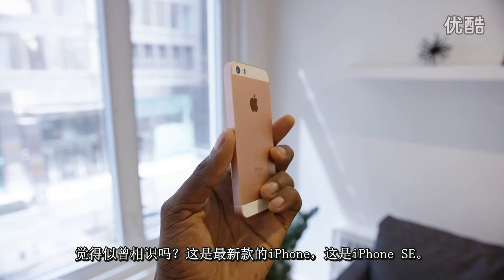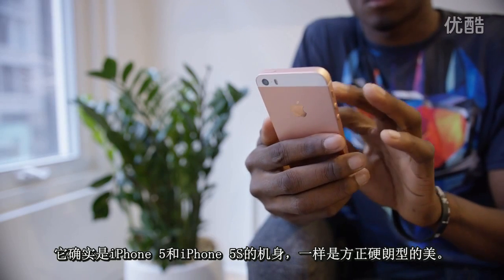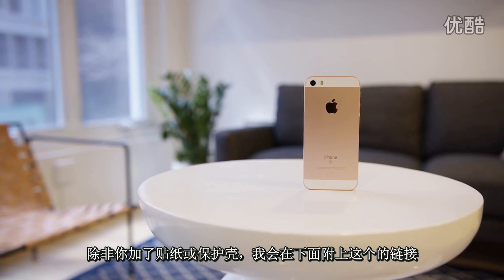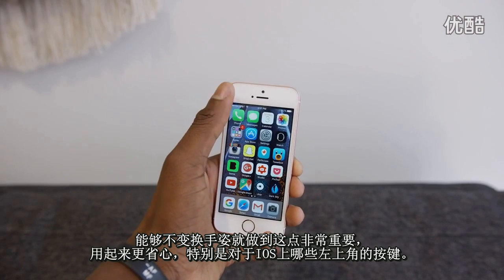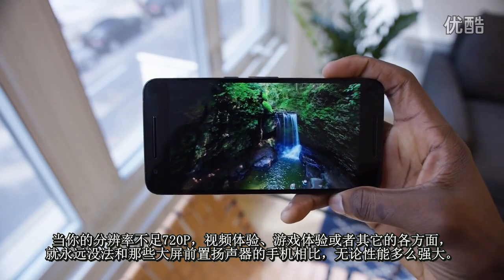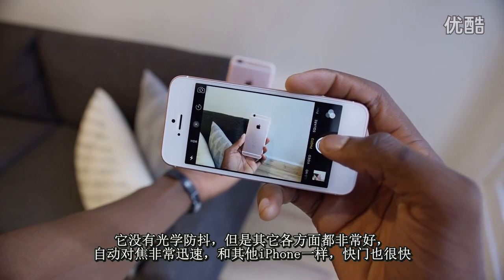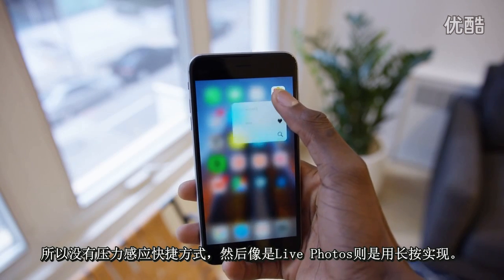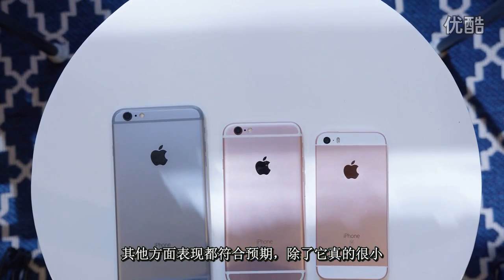iPhone SE评测【中文字幕】MKBHD CYoutoo中文 超清